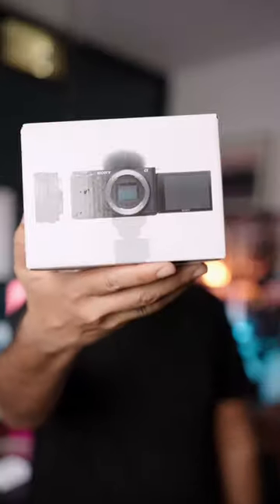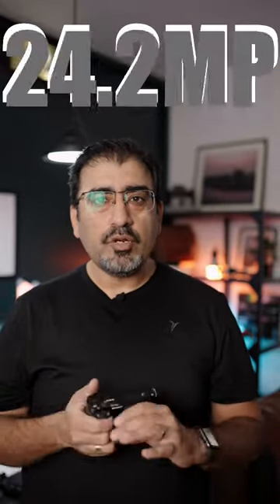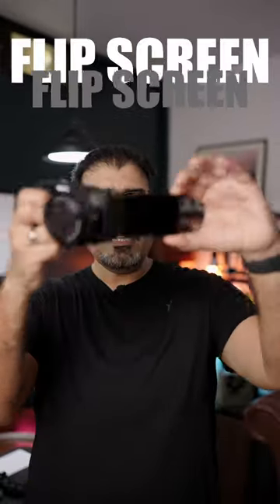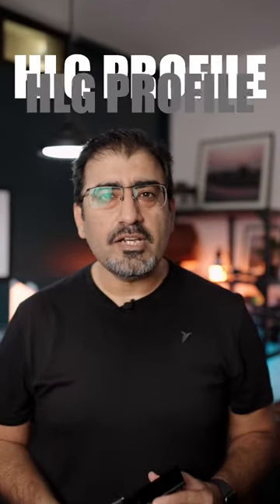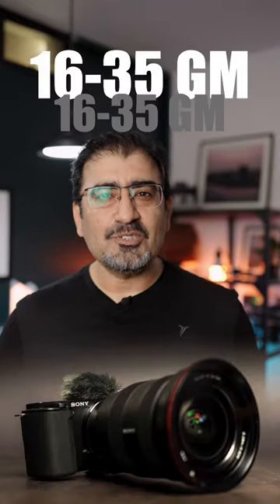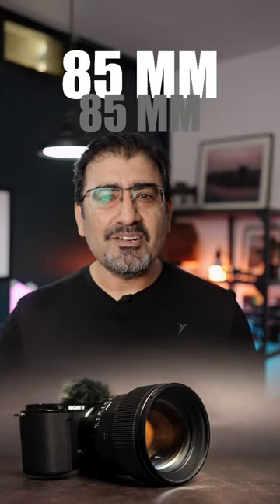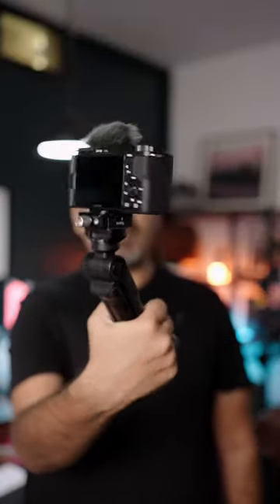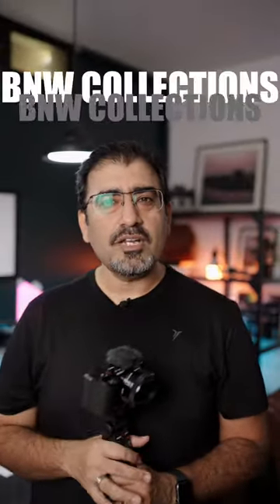Sony ZV-E10, checkout how cool is it